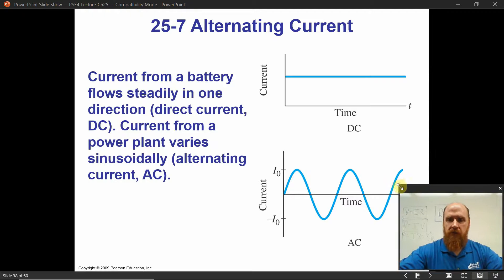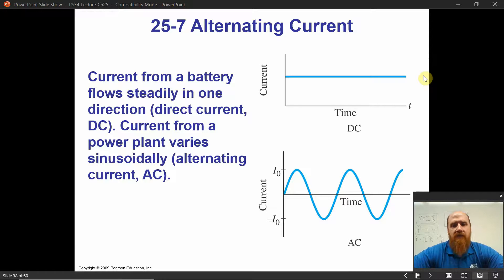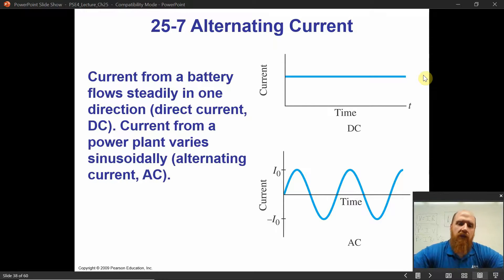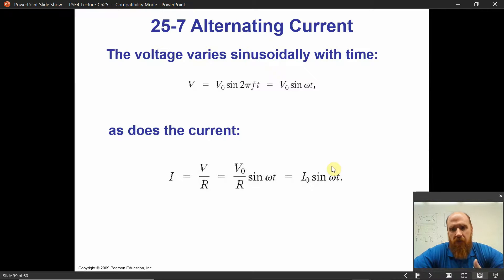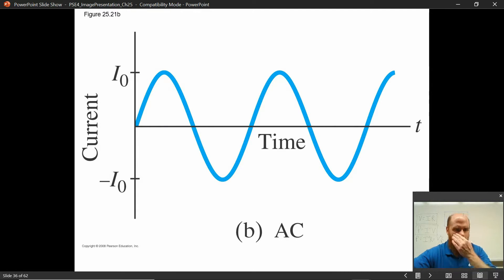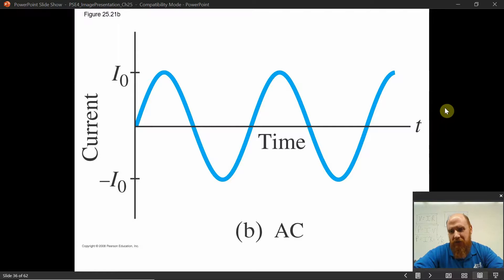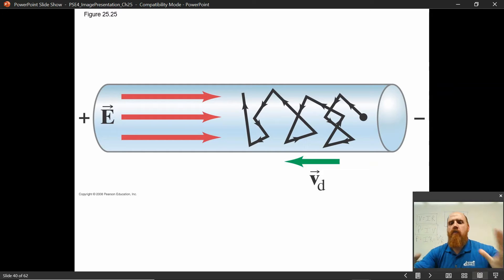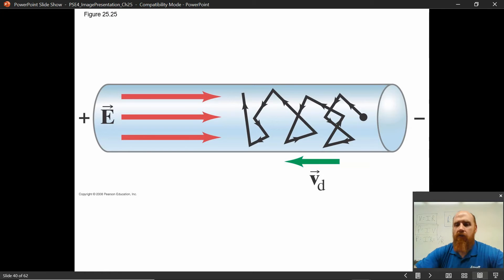PHY 252 Chapter 25 Lecture 3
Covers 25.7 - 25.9